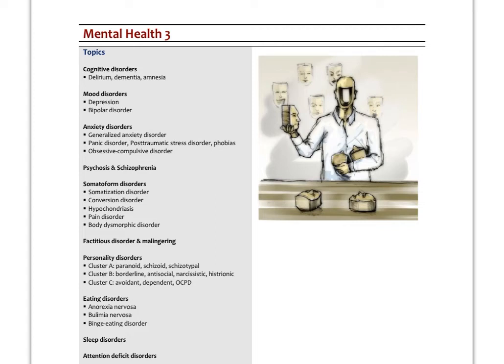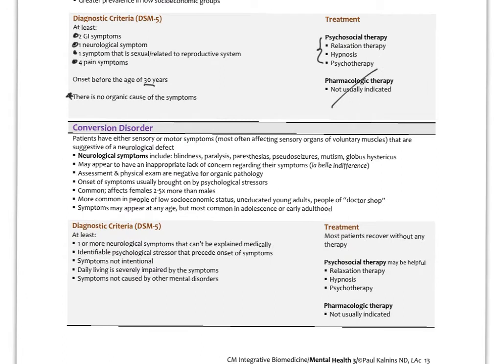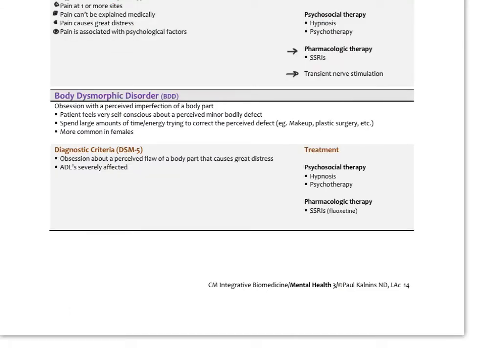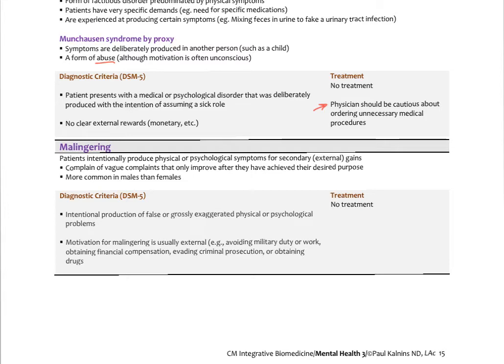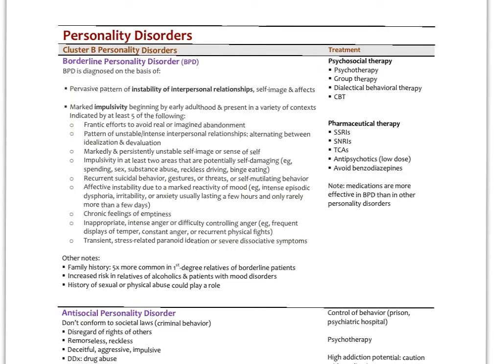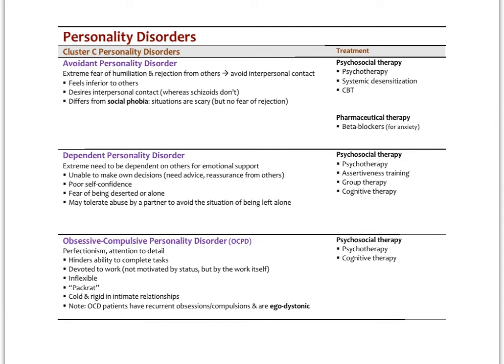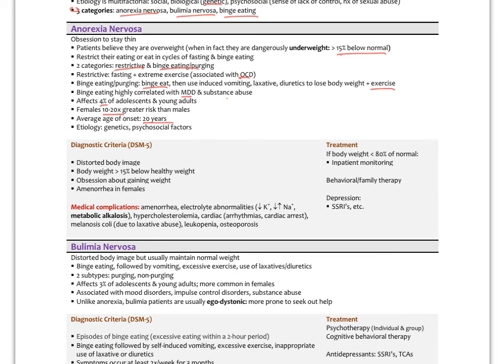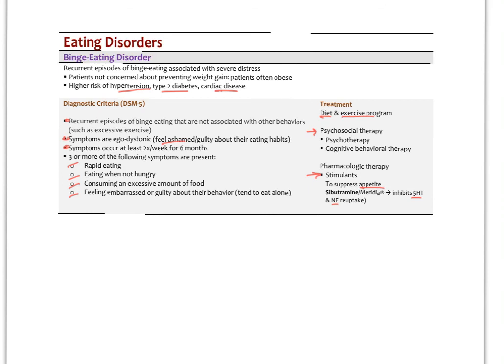Psych6.Somatoform&Personality&EatingDisorders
Review of psychiatry & common psychiatric disorders (Part 6: Somatoform, Personality & Eating Disorders)